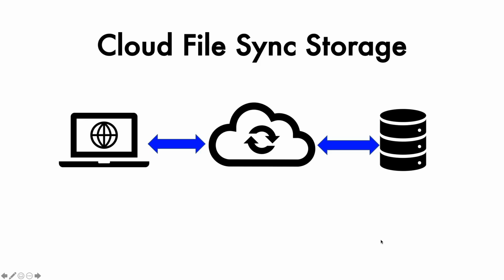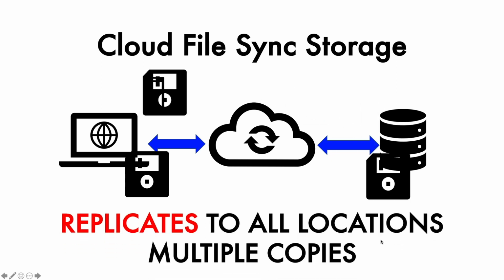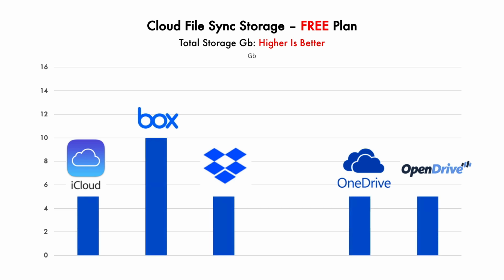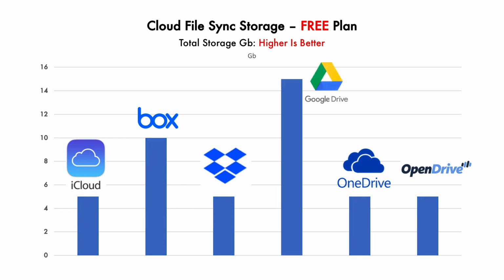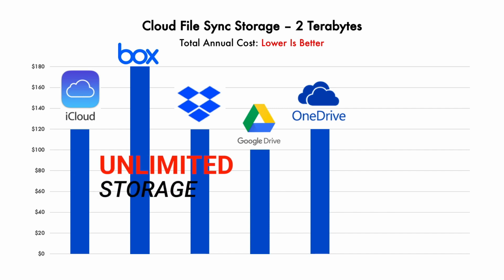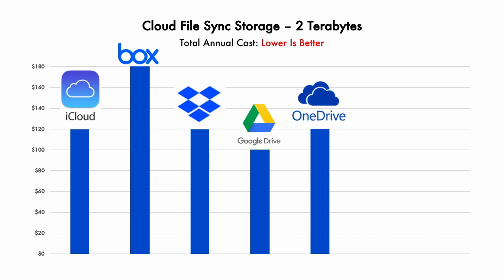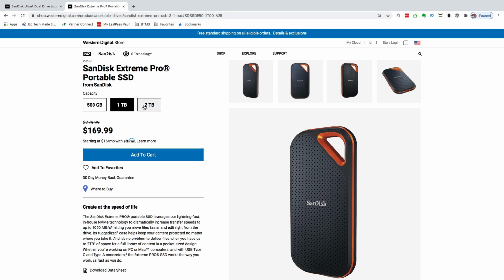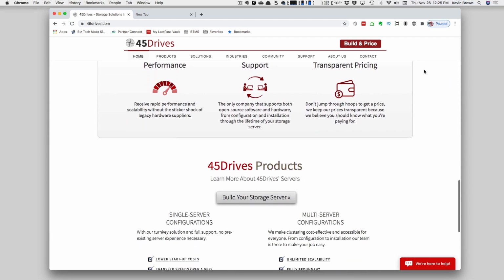BEST Cloud File Storage For Your Business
No matter the size of your business, you are going to need cloud file storage.  So what is the right solution for your business?

📒 Show Notes  📒

Mobile devices, tablets, computers, and cameras are constantly using more file storage.  You need storage to get your work done, share it with others, and create backup copies.  In this video, I cover the difference between syncing files to "the cloud" versus backing up your files to the cloud.  Depending on your needs you may need a cloud file sync solution, a cloud file backup solution, or maybe both.

⏰ TIMECODES ⏰
0:00 Introduction
0:45 Why Do You Need Cloud File Storage
1:15 What Is Cloud File Sync?
3:20 What Is Cloud Backup Storage
3:51 How Much Storage Do You Need?
4:20 Free Vs Paid Plans
5:11 Free Plan Offerings
6:00 Comparing Paid Plans
6:29 Paid Plan Offerings
9:08 Cloud Backup Storage
10:00 External Storage Recommendation
10:33 Cloud Backup Recommendation
11:05 Network Attached Storage (Local File Server) Recommendation
11:40 Enterprise Recommendation for Media Companies
11:56 Conclusion

💰 SAVINGS ALERTS - Be sure to watch for these savings alerts at: 👉
6:20
8:02
9:29

The goal of Biz Tech Made Simple is to remove the Complexity from technology so you can get back to business.

About:
Welcome to the Biz Tech Made Simple! In this episode, you'll learn the recommended solutions to manage file storage for your business using cloud file sync, and cloud backup storage.